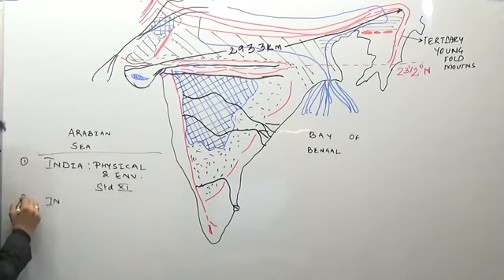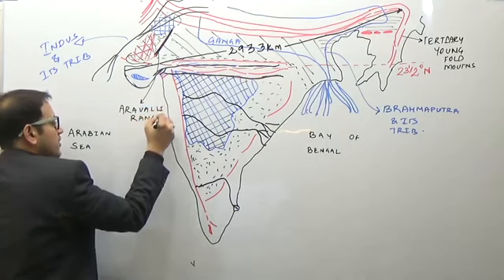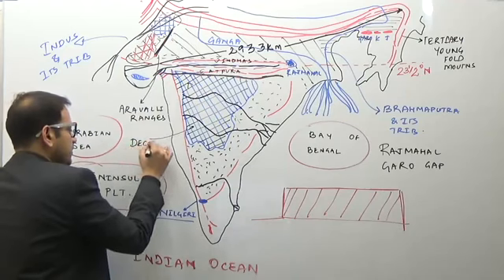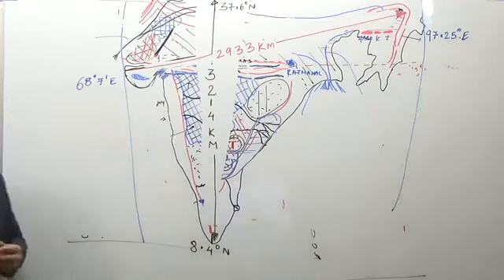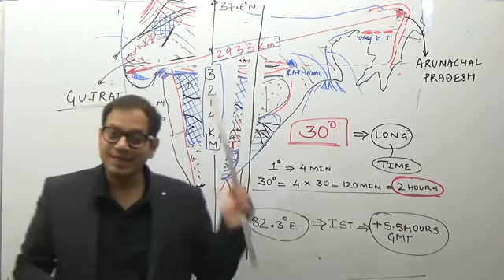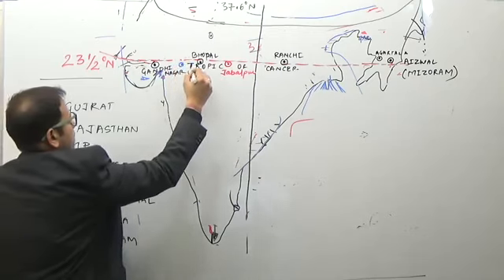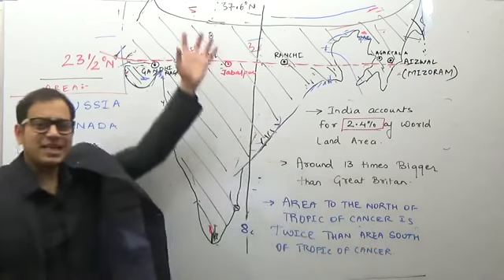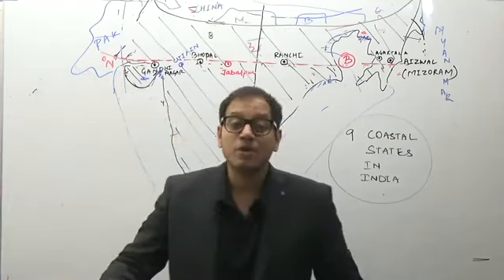INDIAN GEOGRAPHY INTRODUCTION